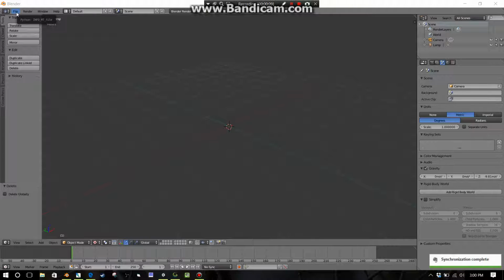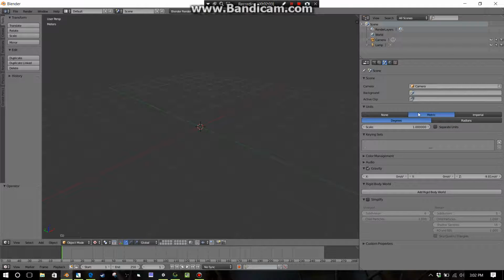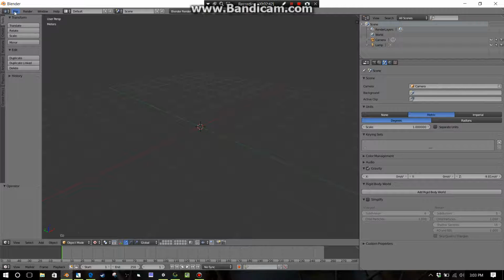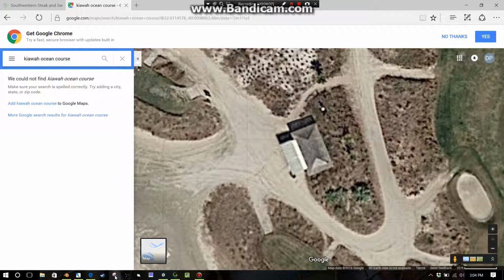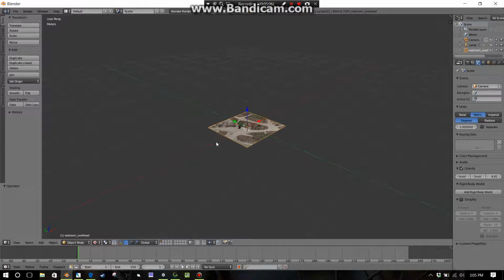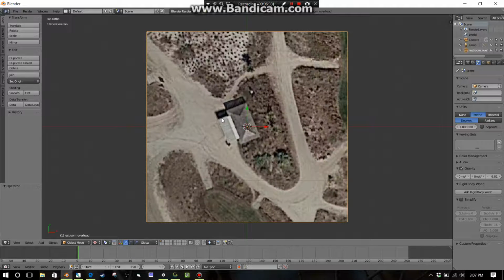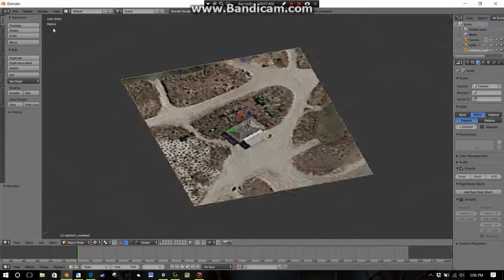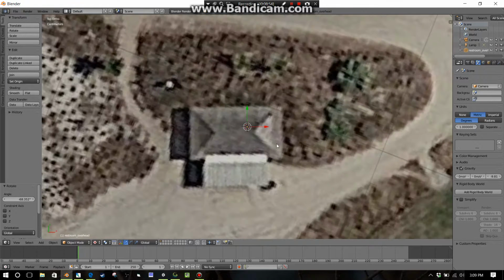Blender Buildings - Part 1